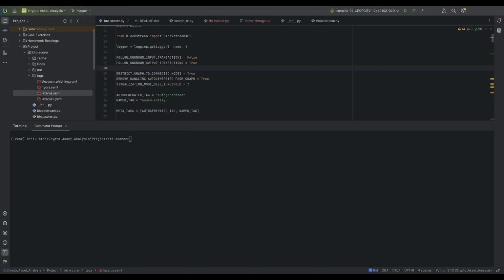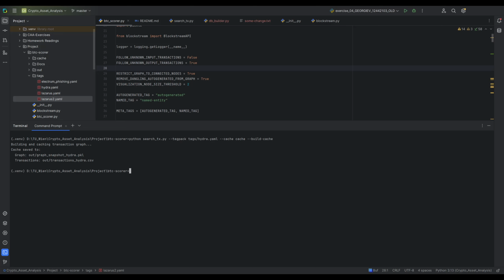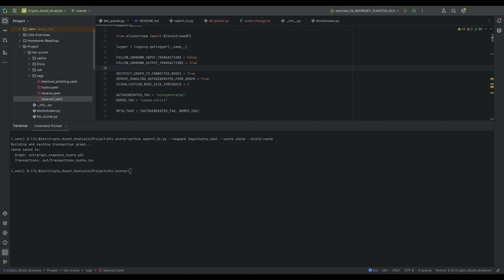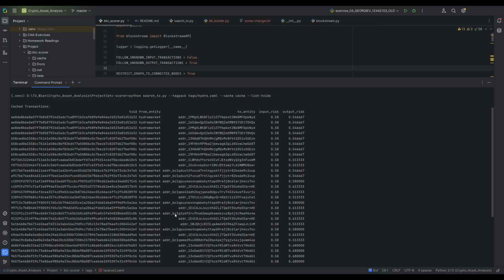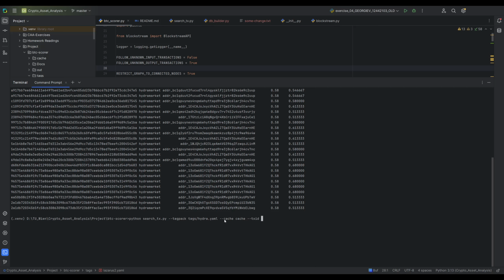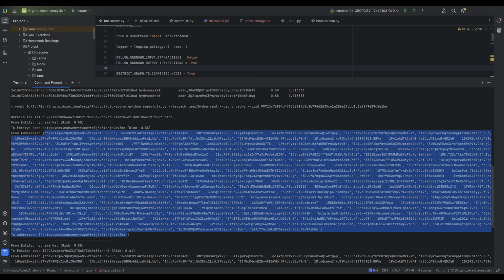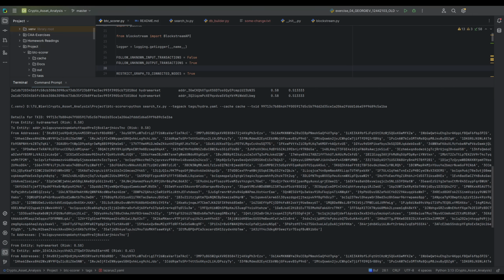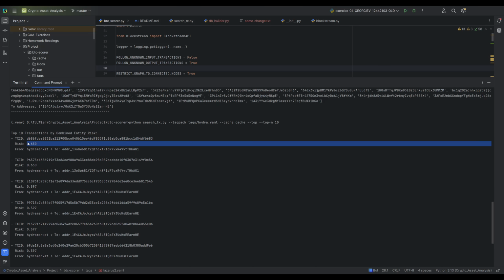CAA_Project_v2